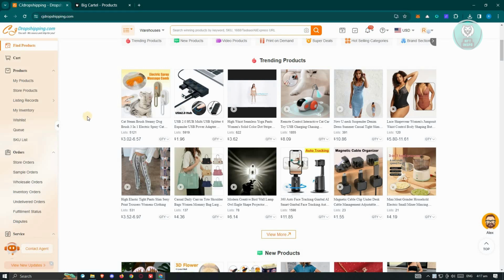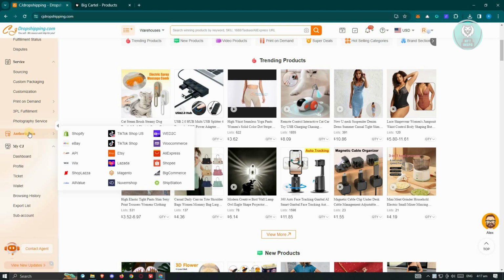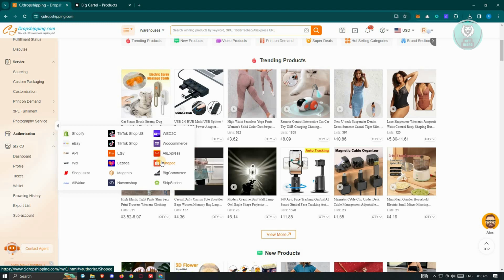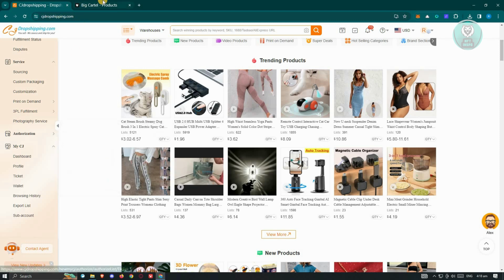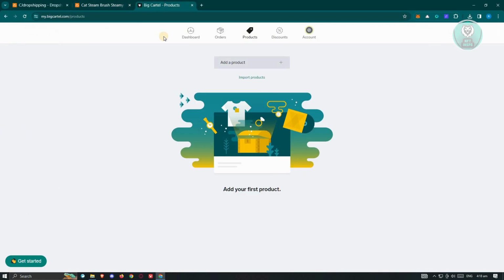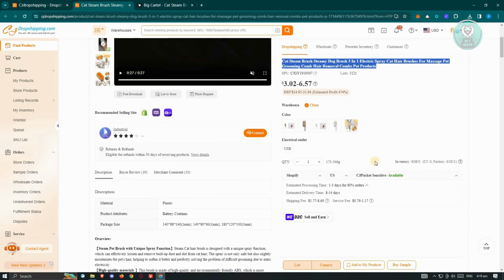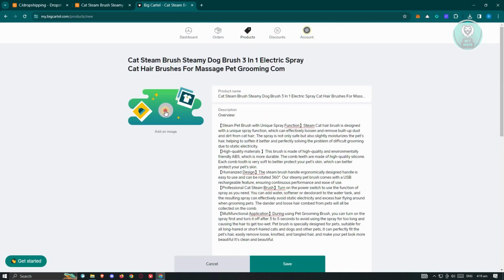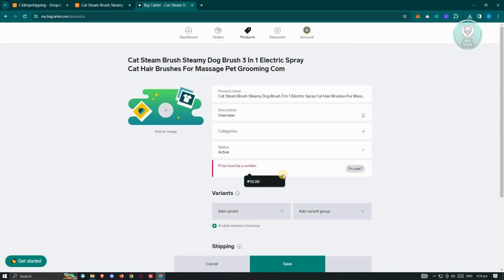How To Connect CJ Dropshipping To Big Cartel | Step By Step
Connecting CJ Dropshipping to your Big Cartel store is simpler than you think! Watch this video for a step by step guide.